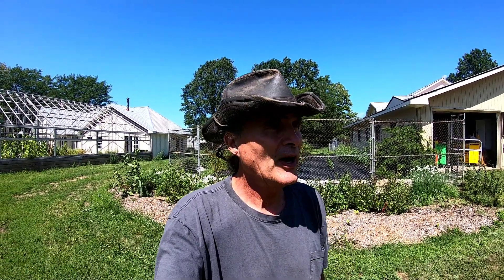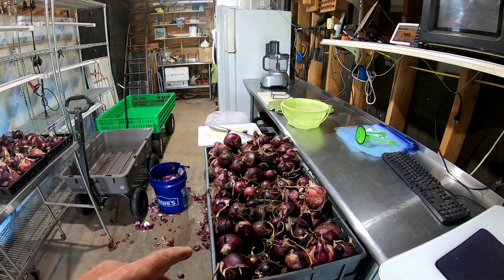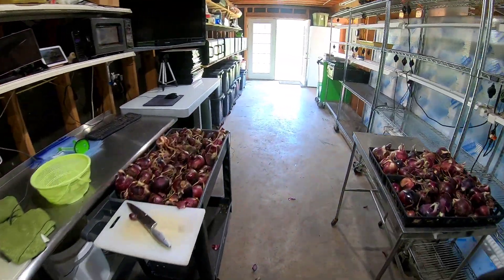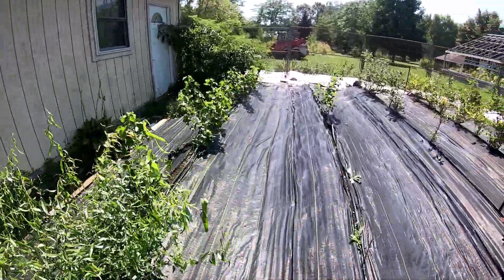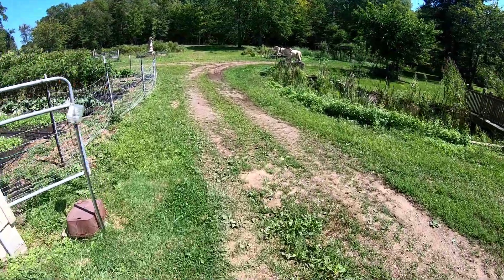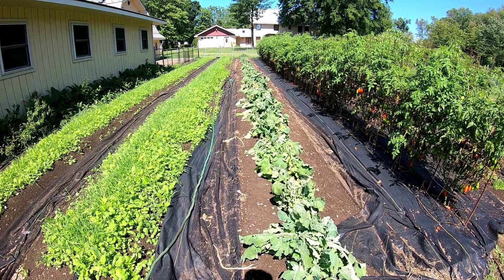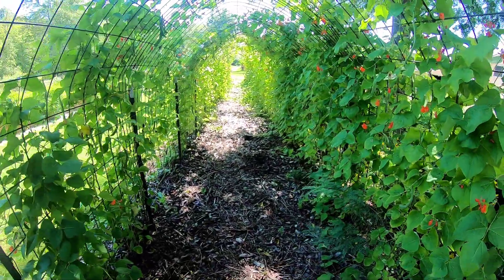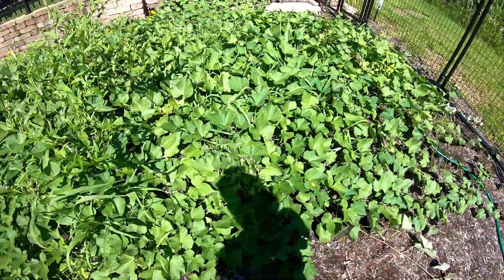Garden Update August 24th 2022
In this video, we take another walk through the garden plots.